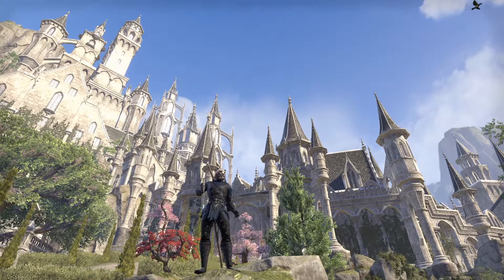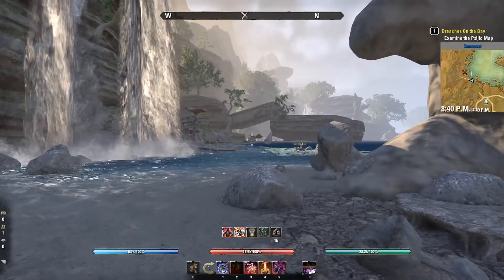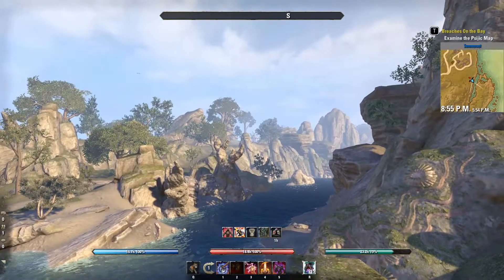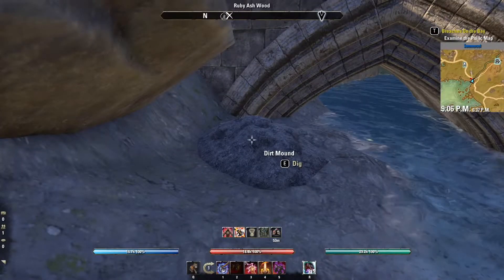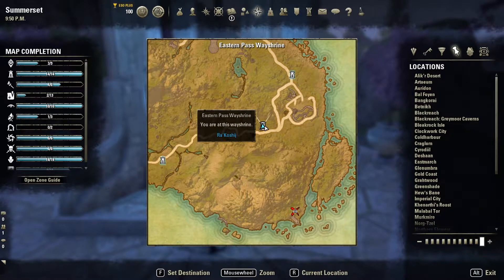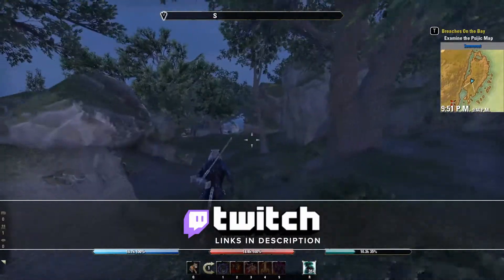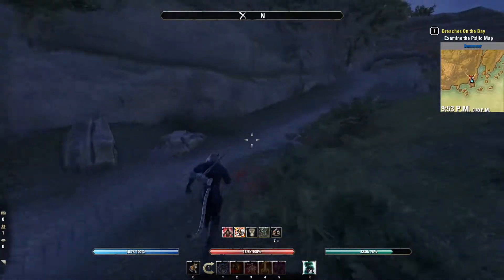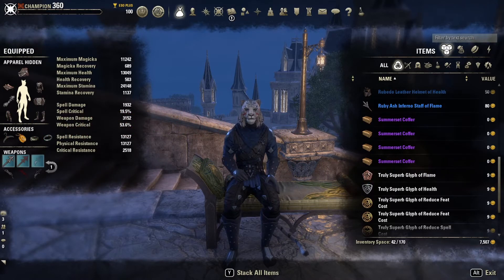Where to find Summerset Treasure Map 1 to 6! ESO Treasure map 2020 (Gryphon's, Vanus, Gloom Graced)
Want to know where to find a specific Summerset treasure map?  Need to find sets like Gloom Graced, Wisdom of Vanus, and Gryphon's Ferocity?  Watch to find out!  In this video, we'll go over where to find the Summerset treasure map 1-6.  In these treasure chests we can find basic gear, like armor, weapons and jewelery, as well as overland set pieces from Summerset.  These include Gryphon's set, Gloom Graced set, as well as the Wisdom of Vanus set.  This is your one stop video for finding the Summerset Treasure Map you're looking for!

Jump straight to which map you need to find!

Summerset Treasure Map 1 - 0:23
Summerset Treasure Map 2 - 2:50
Summerset Treasure Map 3 - 4:48
Summerset Treasure Map 4 - 5:49
Summerset Treasure Map 5 - 7:29
Summerset Treasure Map 6 -  10:16

Don't forget that little bell to be notified of future videos!

Twitch Streams Monday and Friday 5-9PM Central